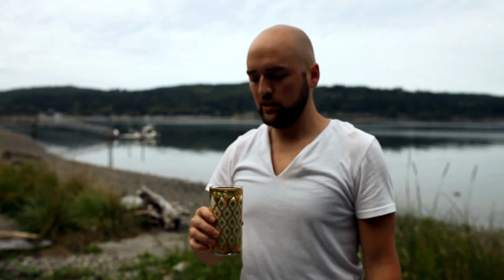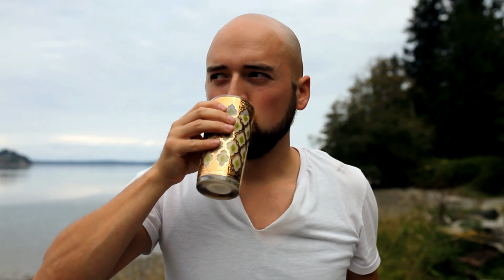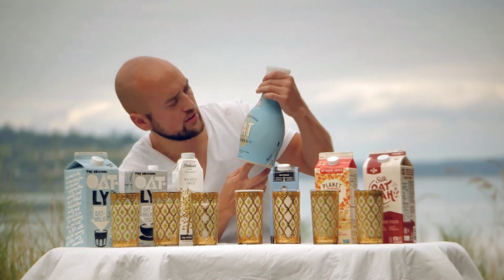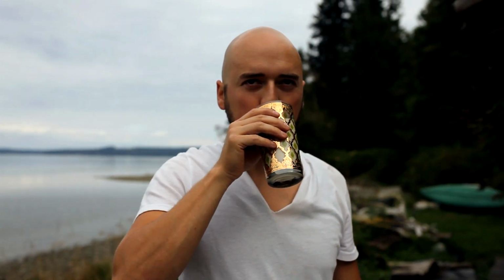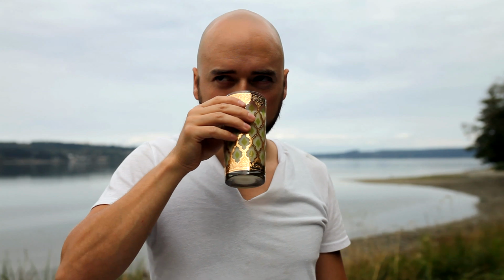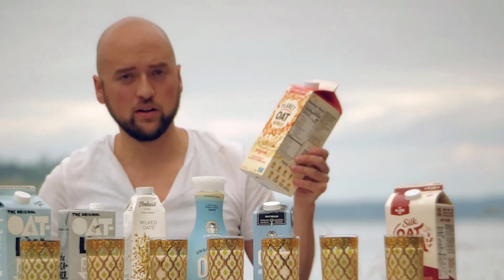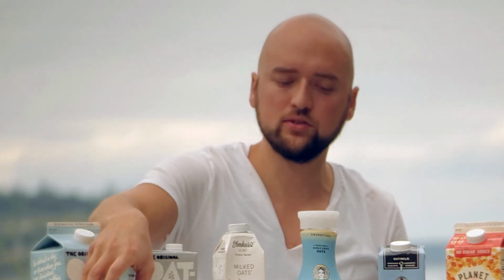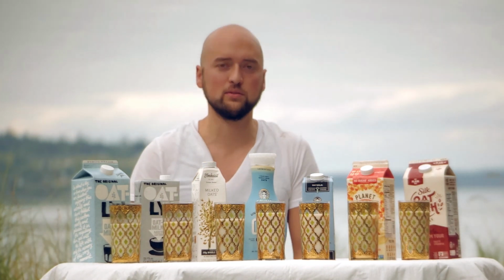The #1 Oat Milk - Final Judgement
So there have been a number of additions to the oat milk market in the passed several months since our last video. Vegan milks are on the rise. That's because plant based milks are more sustainable and healthier. No abuse is involved with the manufacture of these products.

While we did miss QFC's surprise release of their own oat milk 8/16/2019, we can now say we've taste tested all of the other mass produced oat milks that are commercially available.

Featured in this video is the original 'Oatly', the "Oatly Barista Edition,' Elmhurst's 'Milked Oats,' Califia Farms' 'Oatmilk,' Califia Farms' 'Barista Blend,' Silk's 'Oat Yeah!' and 'Planet Oat.'

We're working on more videos like this and they'll gradually improve over time. Let us know what you want us to try in future product review videos!